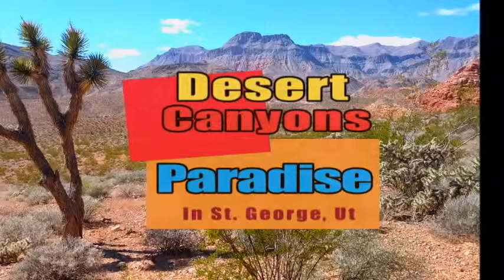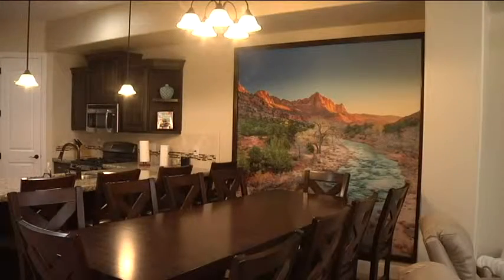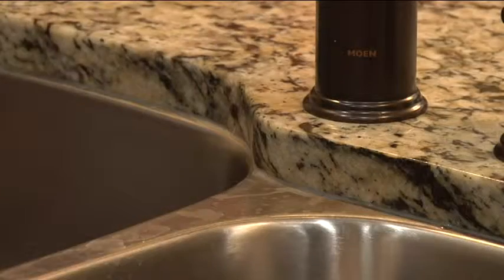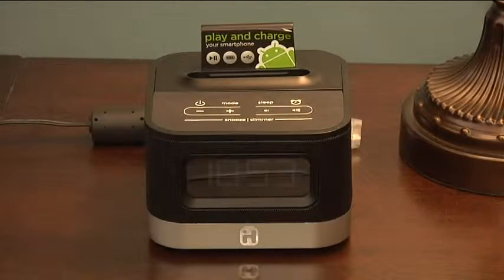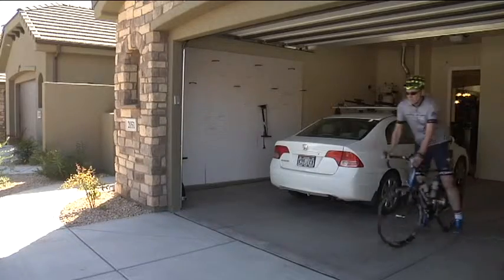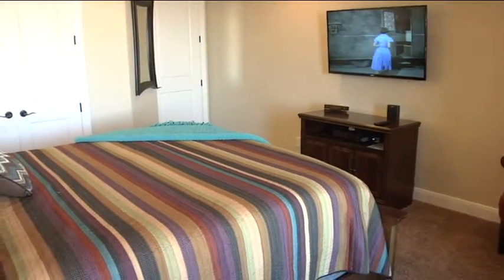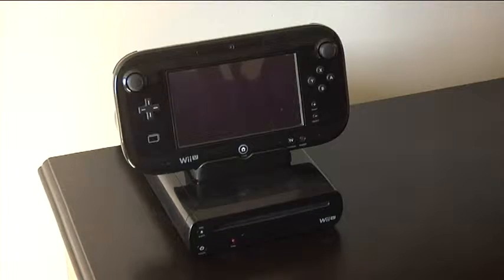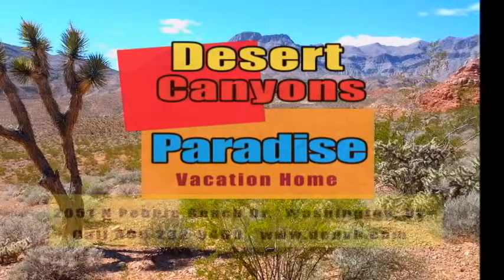Vacation Home – St George Utah – Desert Canyons Paradise tour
Beautiful 4 bdr townhome, sleeps 14, 2 master suites, fireplace

Perfect Location for Families, Business Trips, Couples Getaways, Sports teams, Golfers, Hikers, Bike Fanatics, and anyone else you can think of. The perfect home away from home for your St George vacation.

This St. George Utah home is located ideally for all adventures in the St. George area. A short 10-minute drive puts you on St. George Boulevard leading to Snow Canyon & the Tuacahn productions (contact the office for discount tickets).